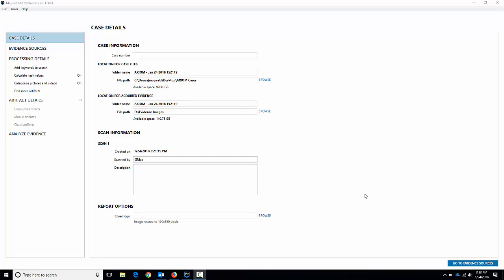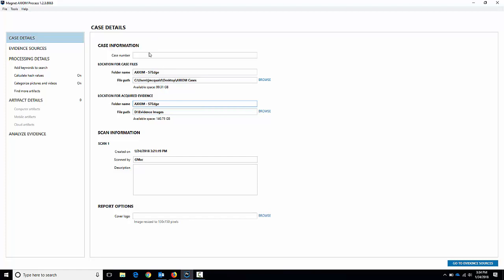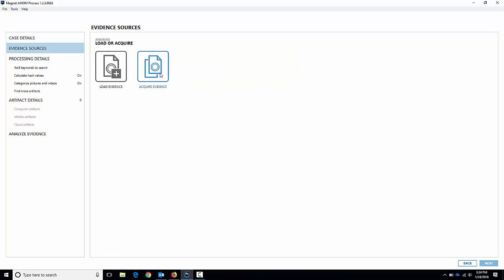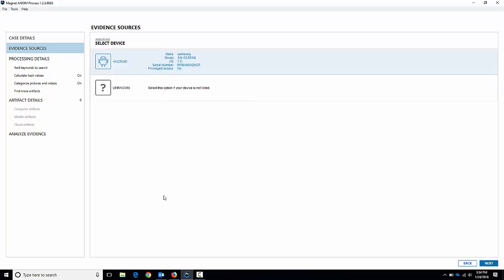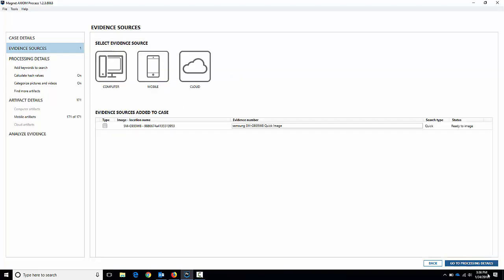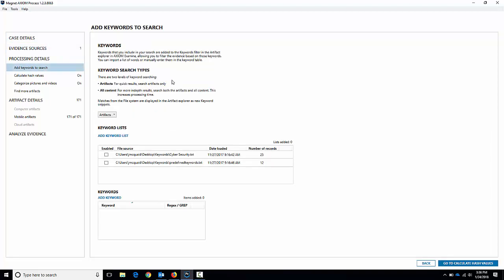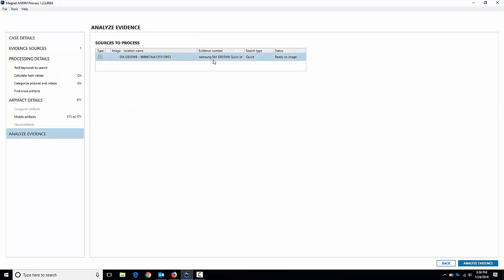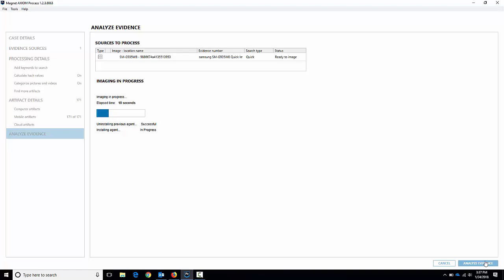Samsung Galaxy S7 Quick Acquisition with Magnet AXIOM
This video walks through how to do a quick acquisition using Magnet AXIOM on a Samsung Galaxy S7. The process will be similar for most Android devices as quick acquisitions don't require specific details around model numbers or carriers.